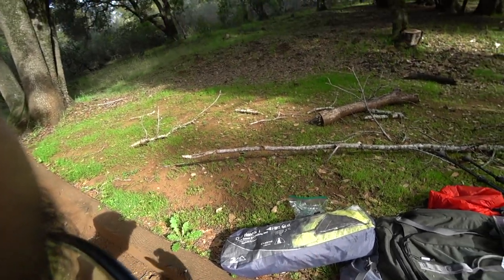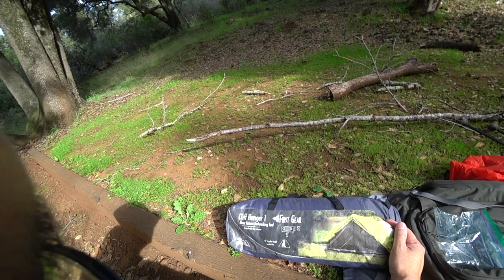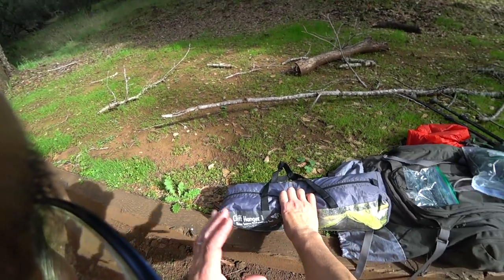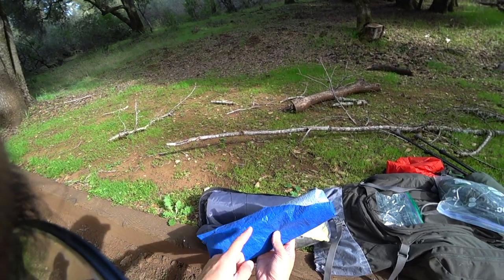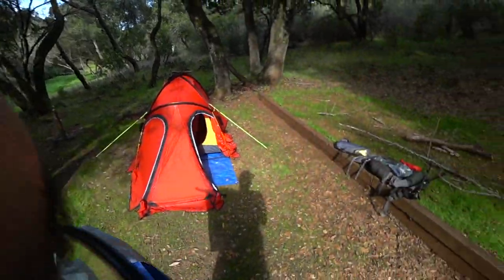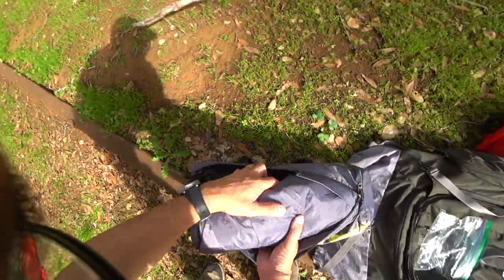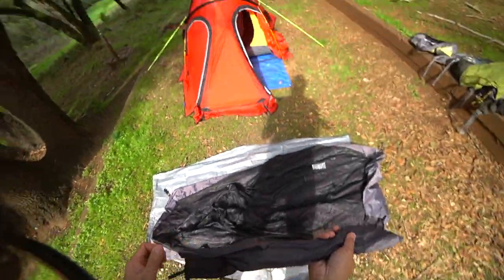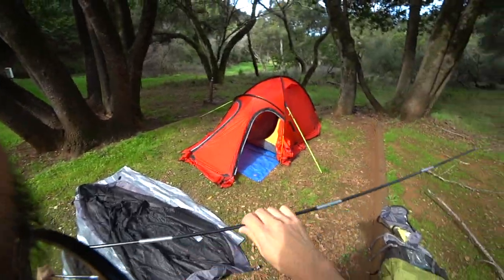UnMonitized Gear Reviews: First Gear TexSport cliffhanger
An honest unmonitized detailed look at my ~4 year old First Gear TexSport Cliffhanger Tent.